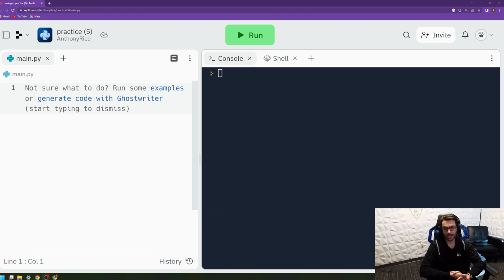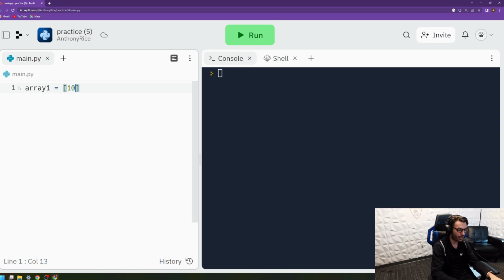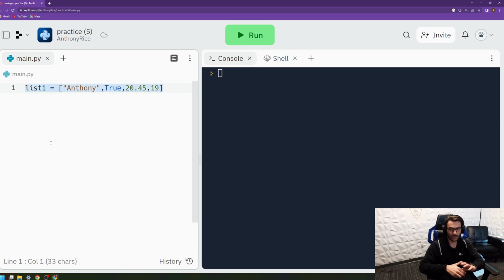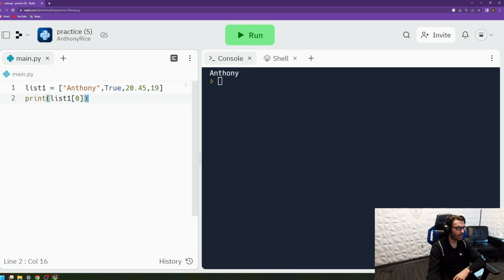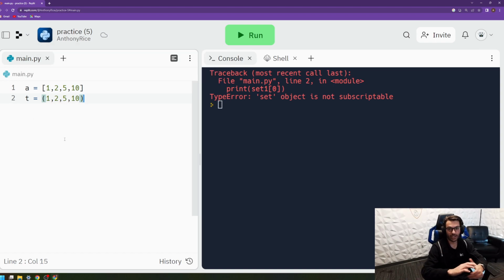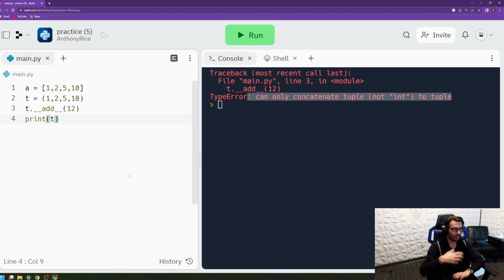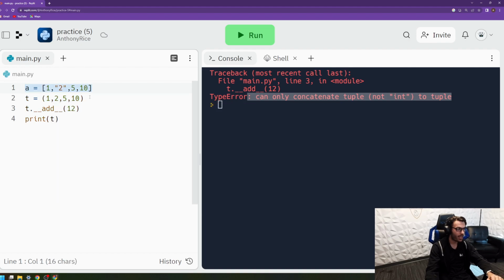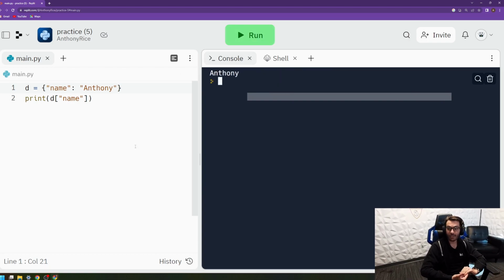Python Tutorial #7.1 - Collections the basics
In this video, coach Anthony discusses collections in Python. He discusses the different types of collections and the strengths and weaknesses of each kind of collection.